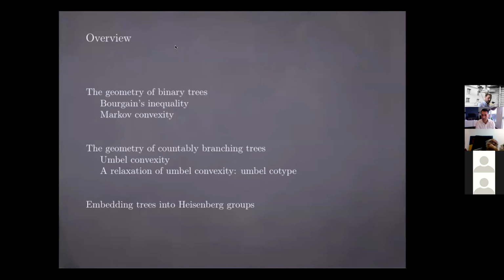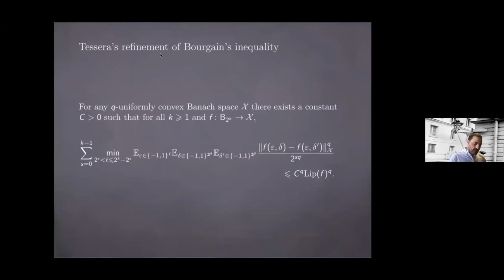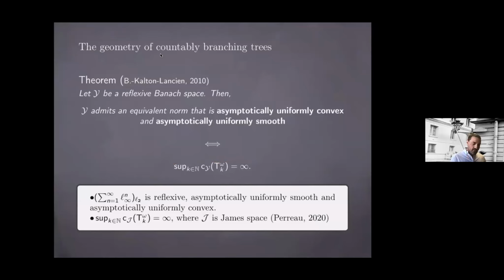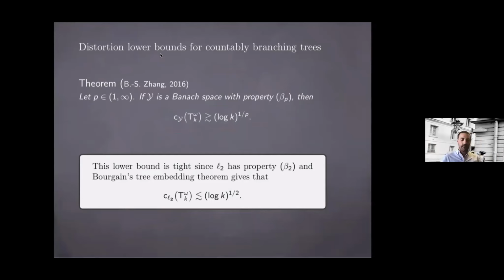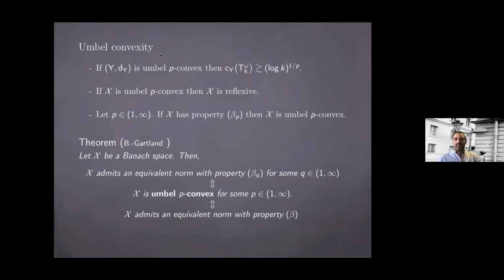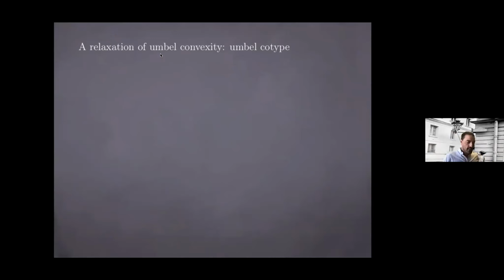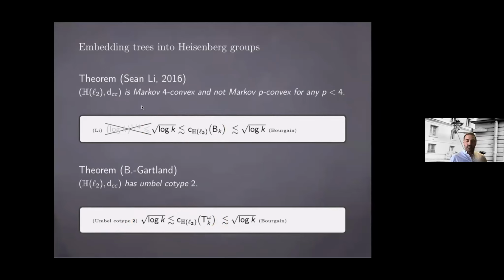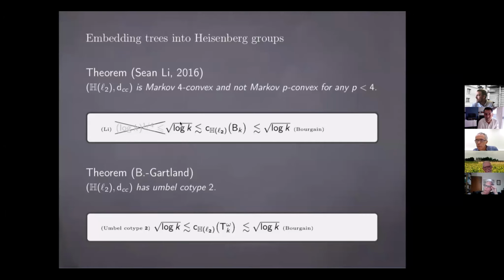#69: Florent Baudier- Umbel convexity and the geometry of trees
Florent Baudier, Texas A&M